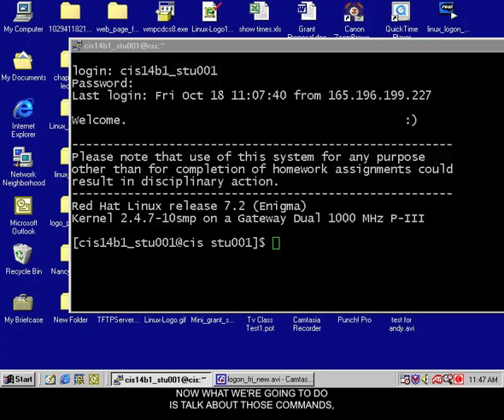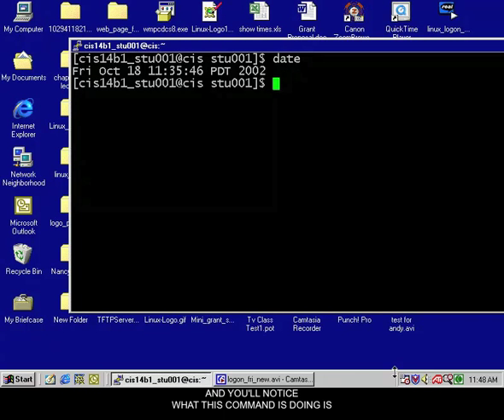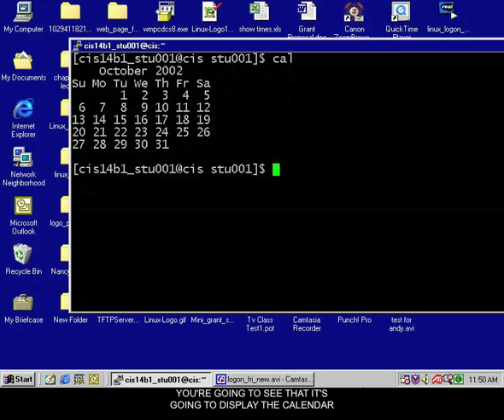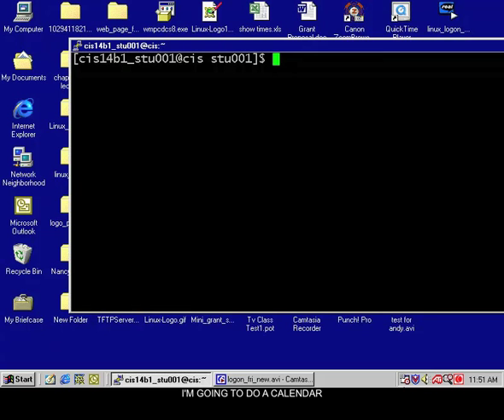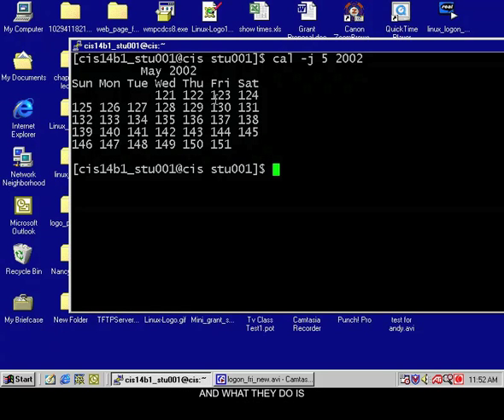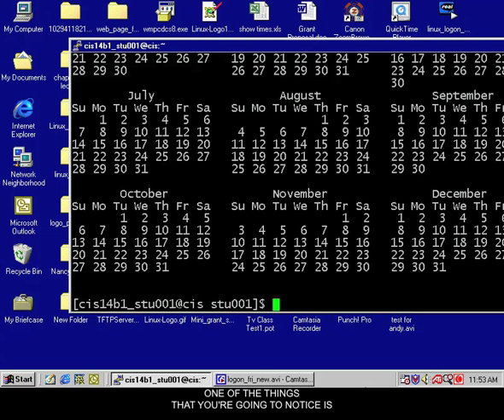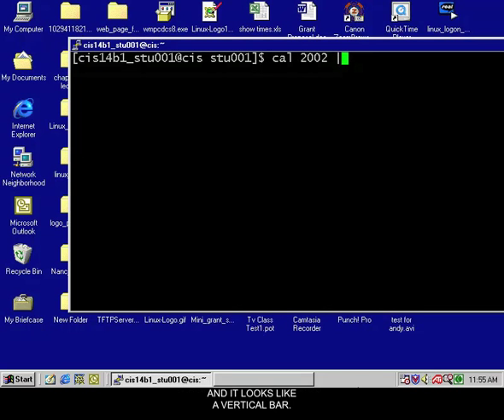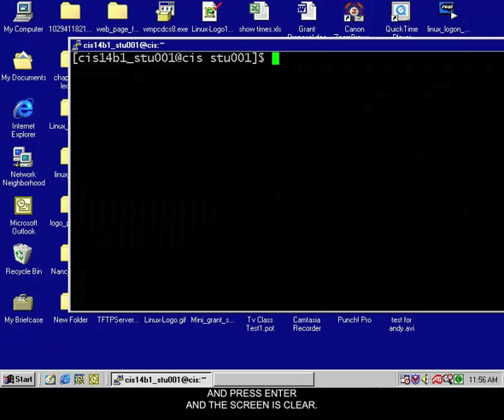clear date cal new captioned